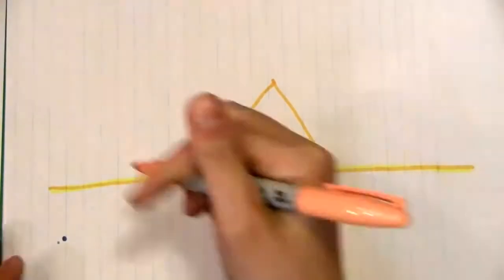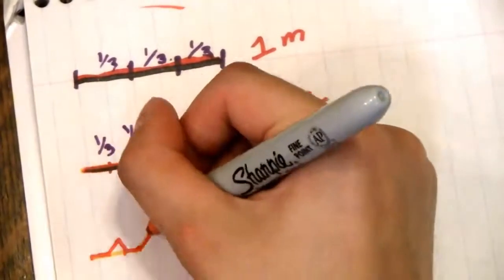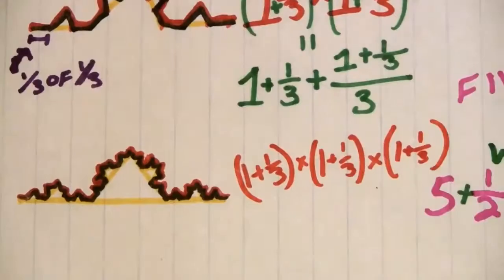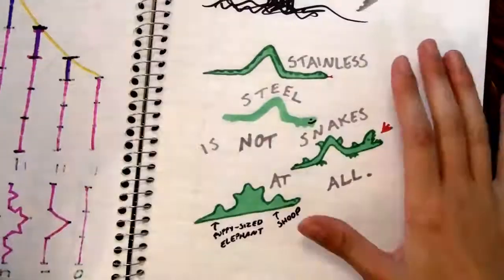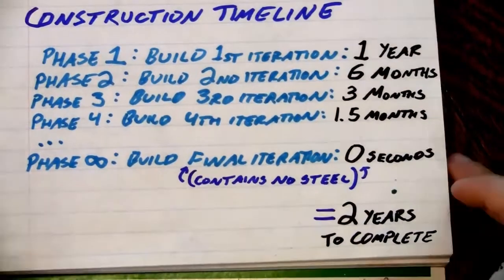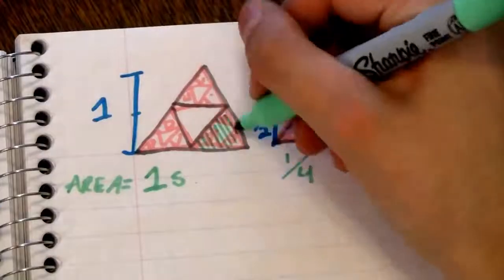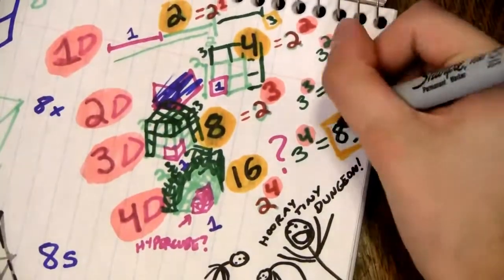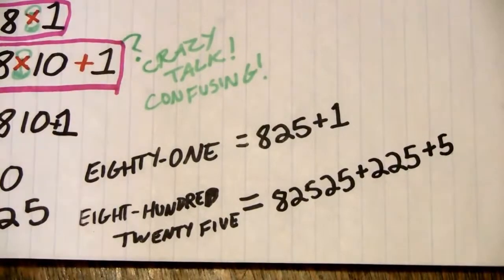Doodling in Math Class Dragon Dungeons